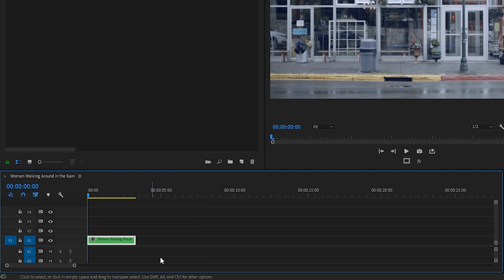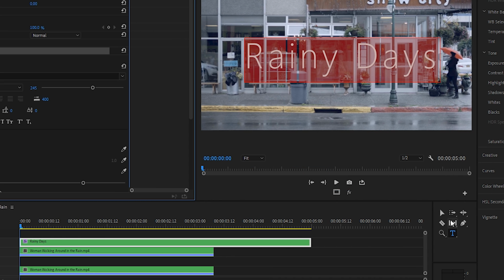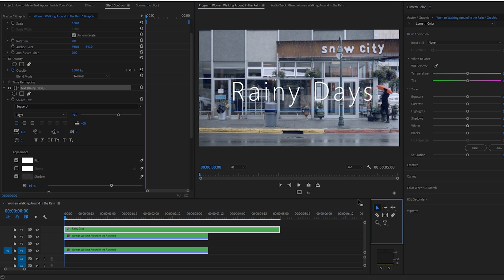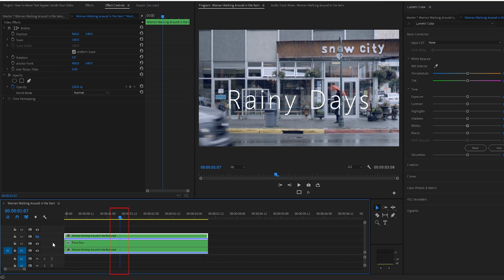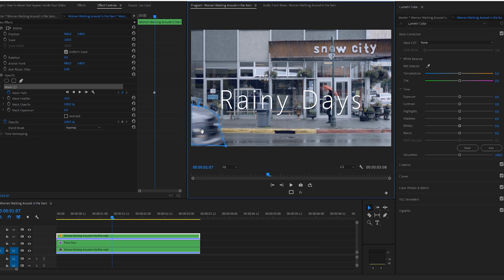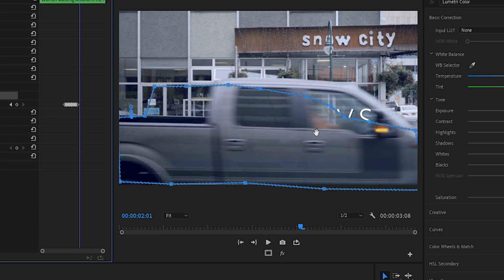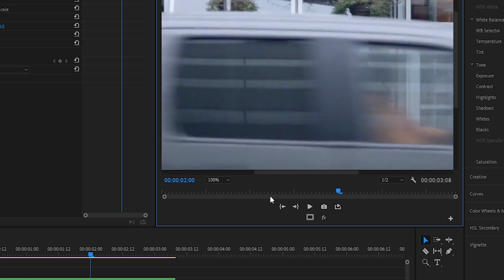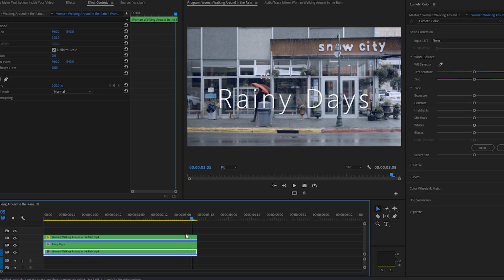How To TEXT REVEAL TRANSITION in Premiere Pro CC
Want to know how to make your text reveal within your footage in Premiere Pro CC!? Well, that's exactly what you'll learn how to do in this Premiere Pro tutorial!